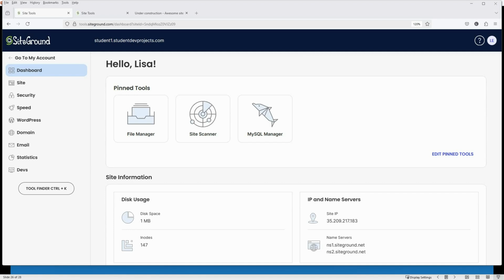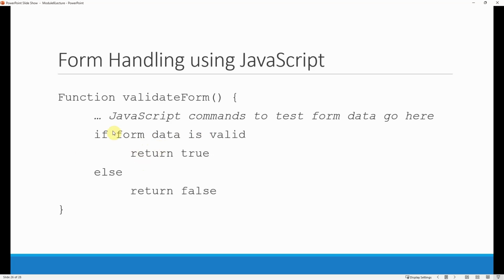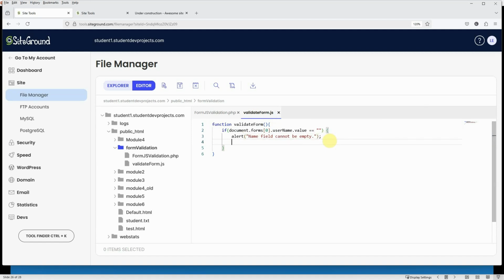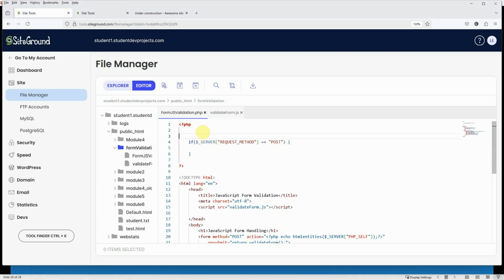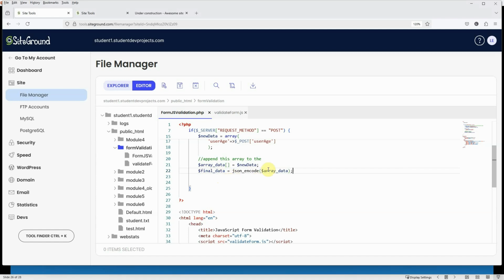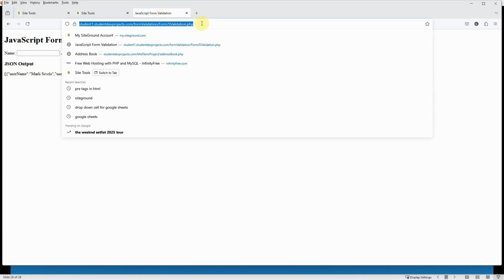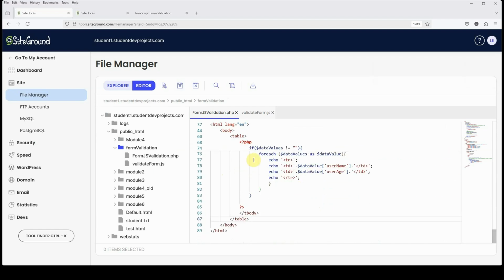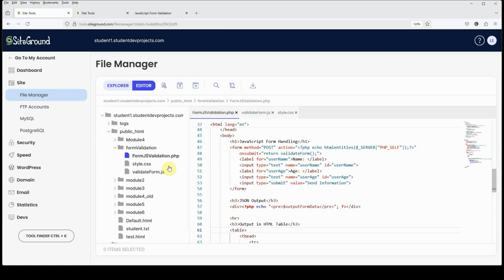Creating a PHP Web Form with JSON Output